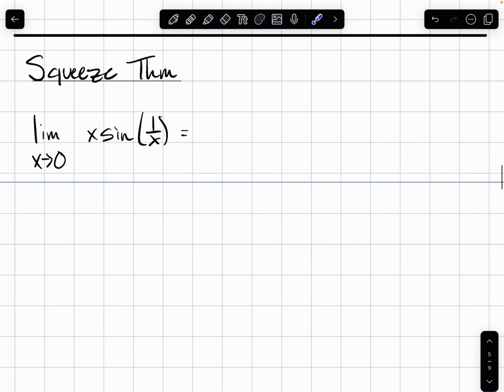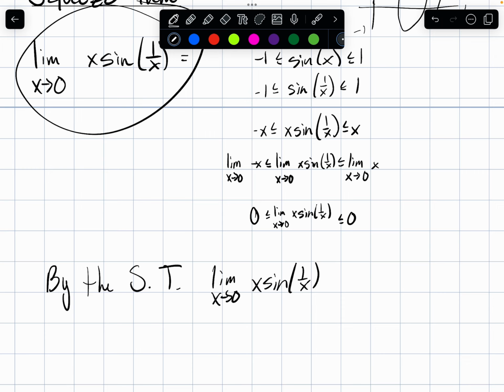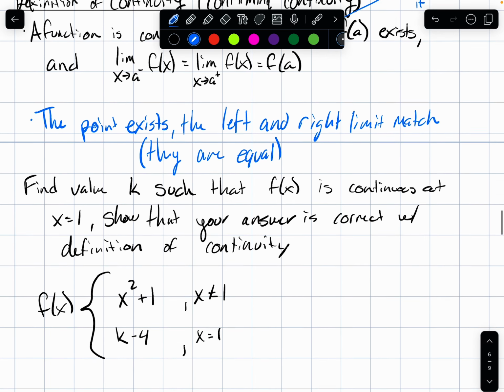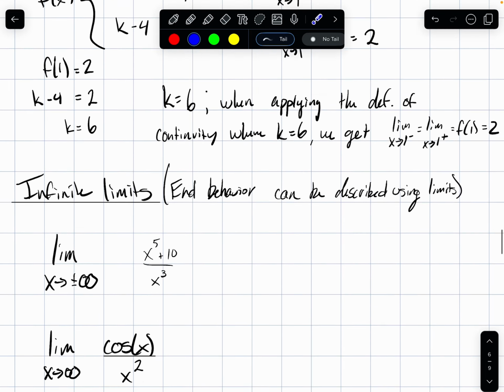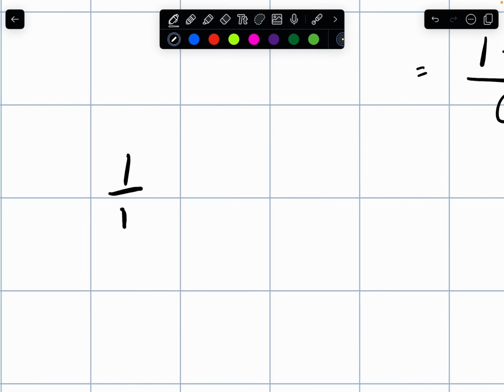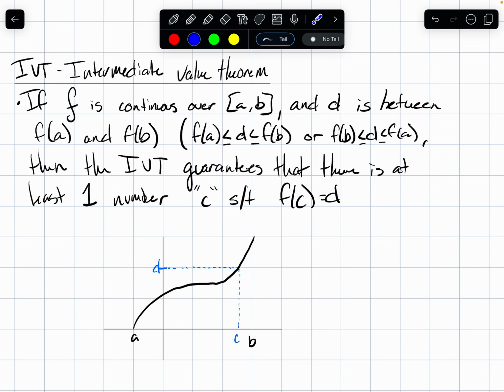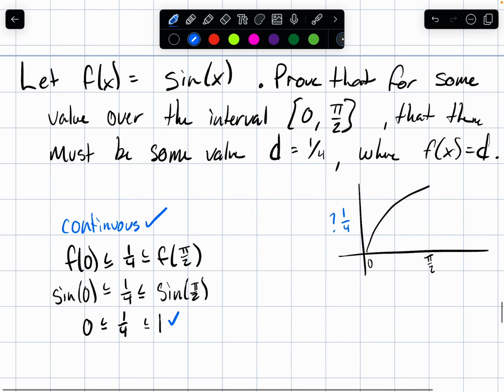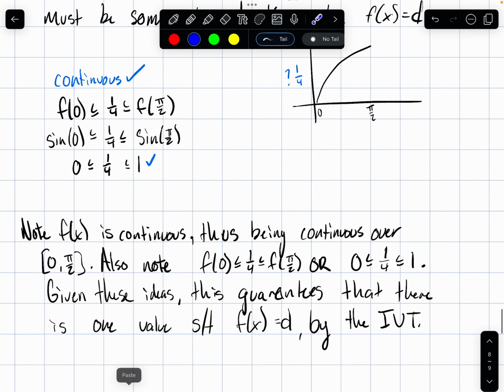Limits and continuity - Part 2